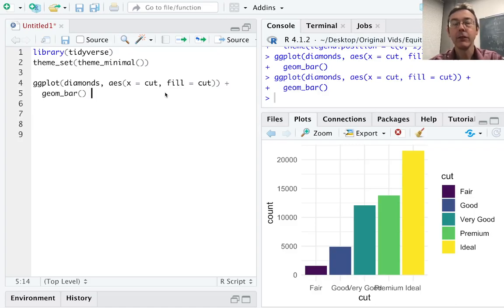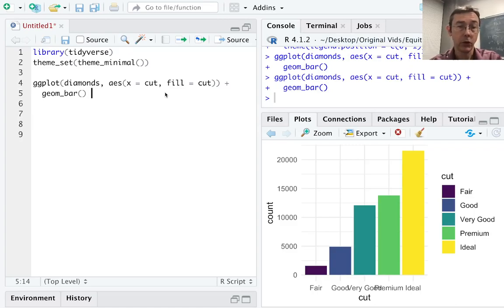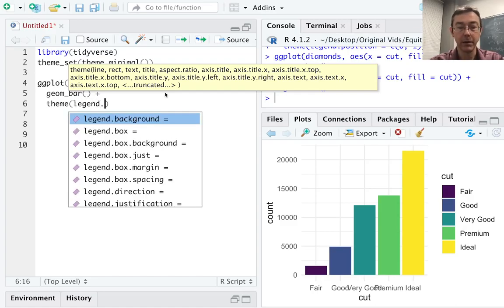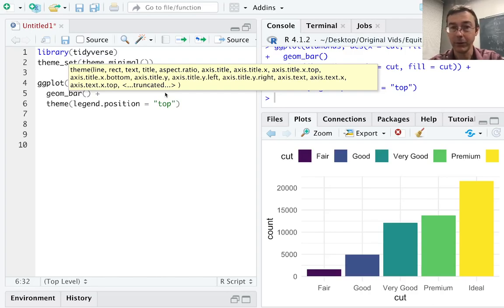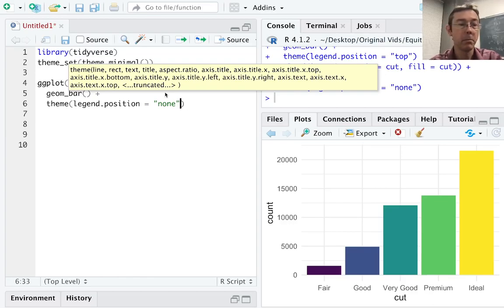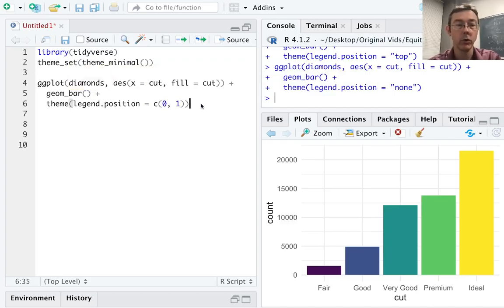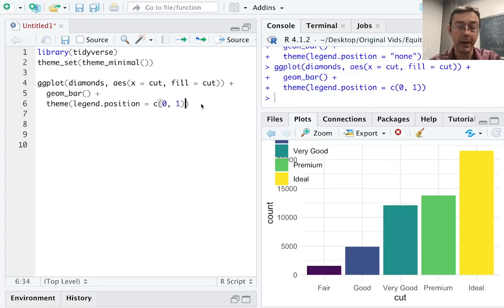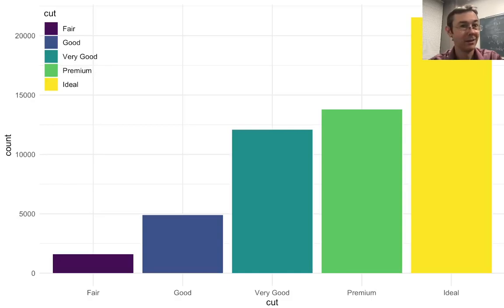Repositioning ggplot legends in R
ggplot makes it easy to adjust the position of the legend or even remove it entirely. Let's go!